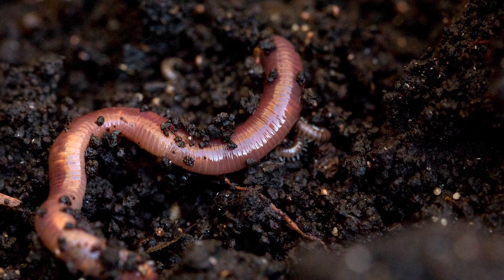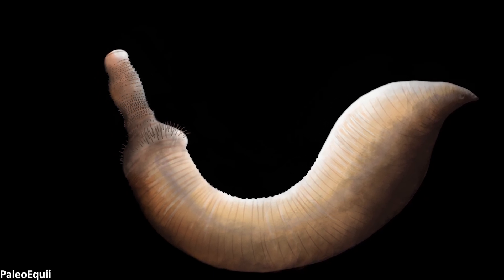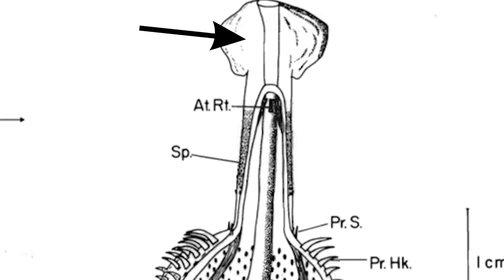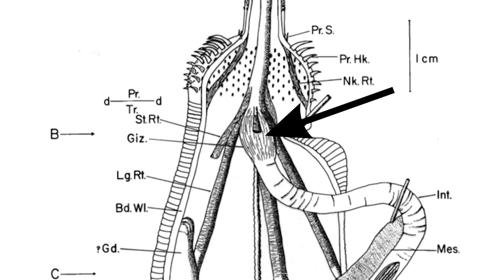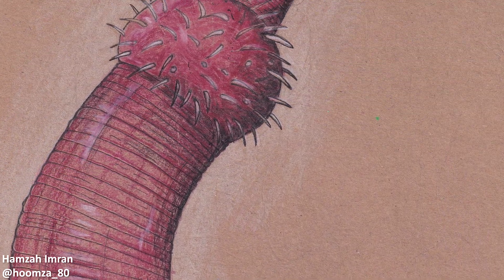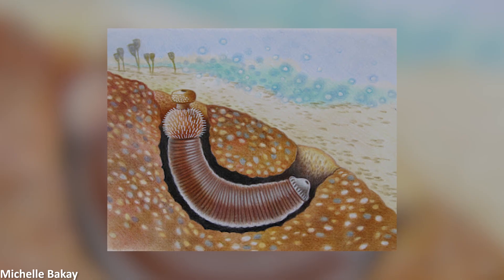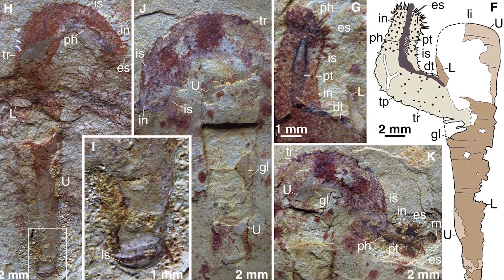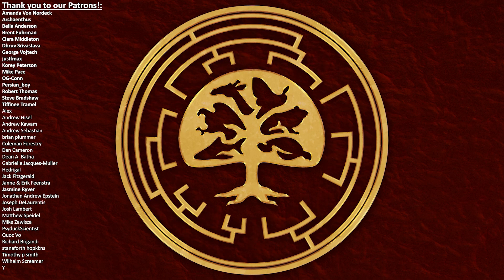The Worm That Terrorised The Prehistoric Oceans - Ottoia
Ottoia is an amazing animal from the Burgess Shale, a priapulid ancestor with a formidable set of spines and teeth that hunted the unfortunate animals it lived with in these Cambrian waters.